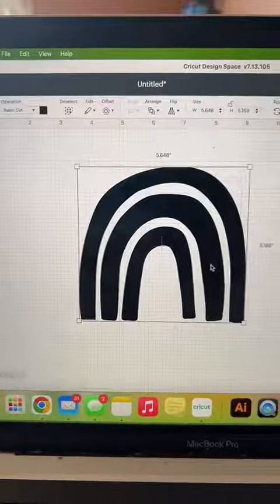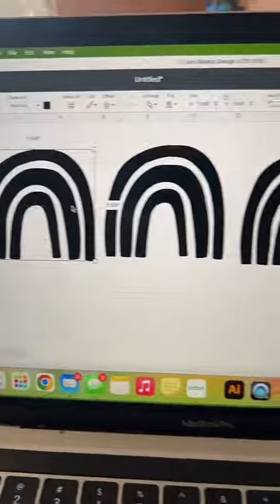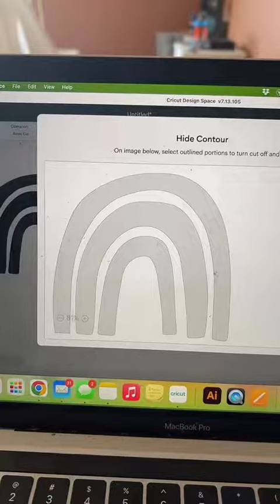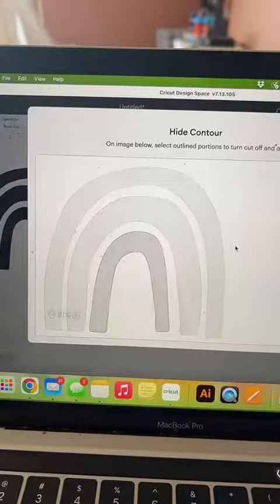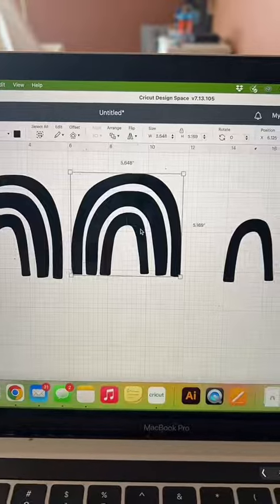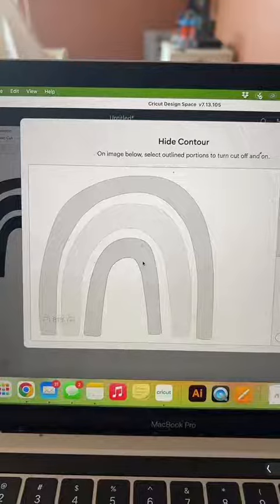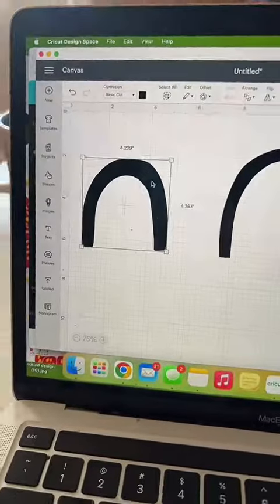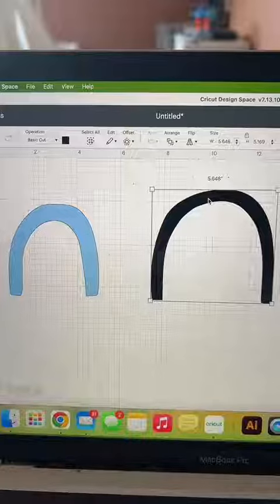Replying to Canva strikes again!